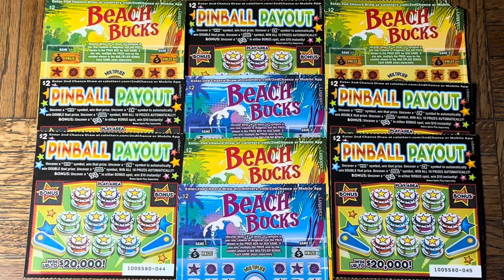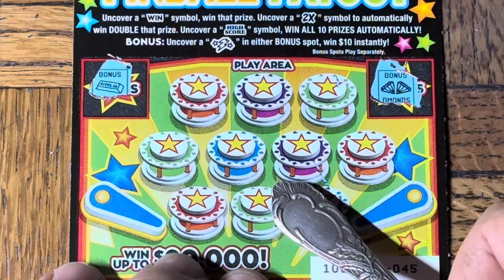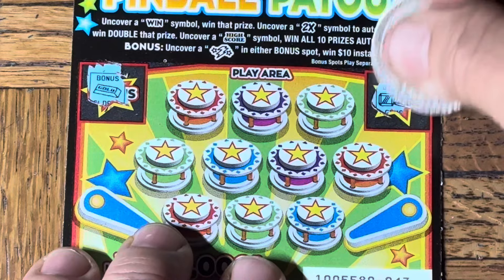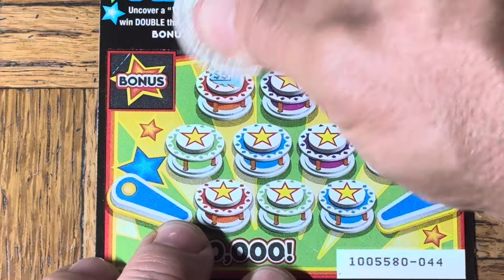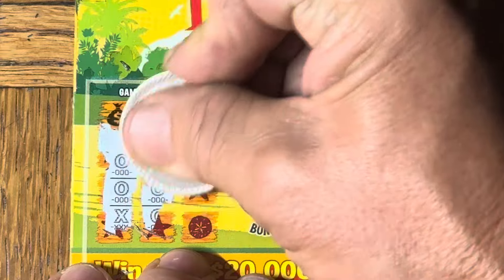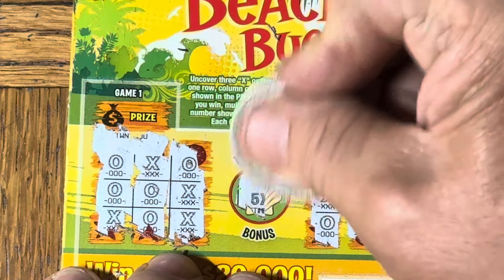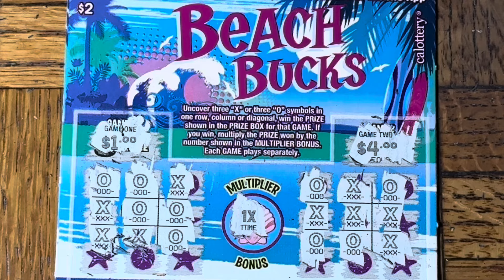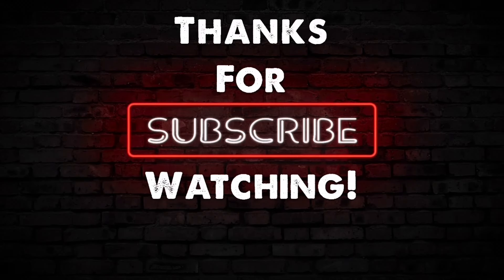Both Sides Won CASH WIN!